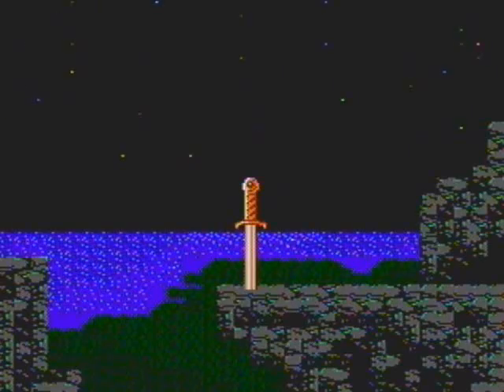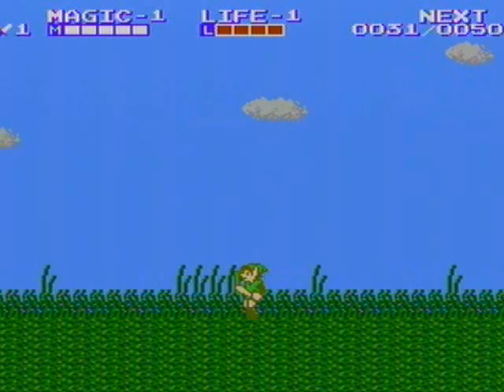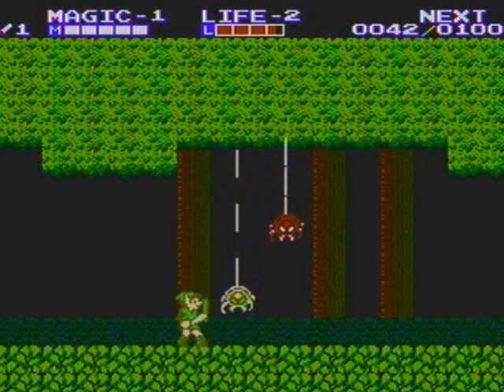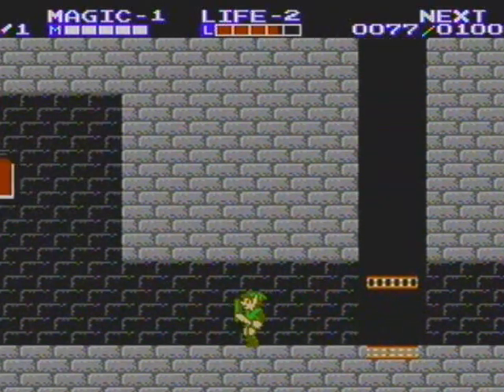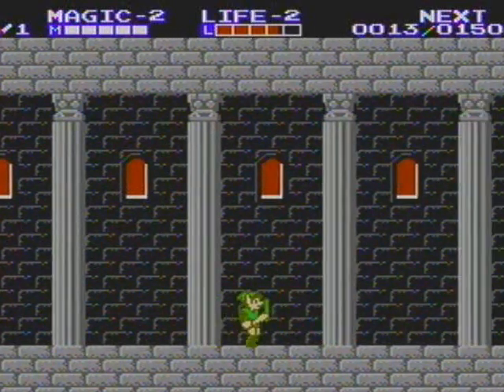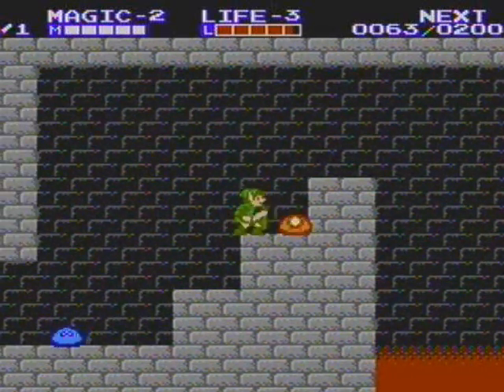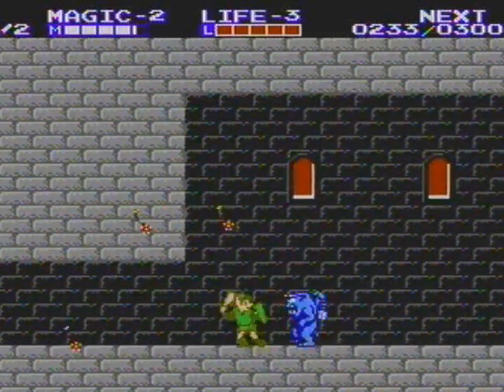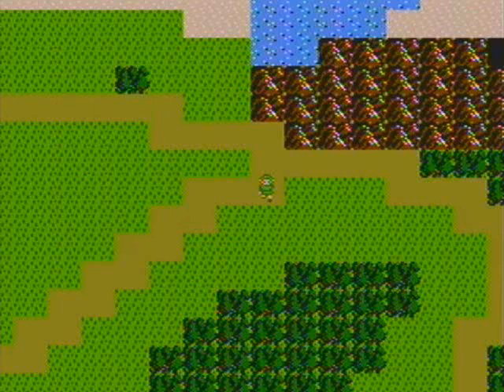Let's Play Zelda II The Adventure of Link: Part 1 | Get ready to fight 'til it hurts!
Well here we go, just a casual run of Zelda II for y'all to enjoy! In this first video I try my darnedest to explain the basics and bowl right through the 1st Palace.

Zelda II copyright Nintendo 1987, 2011
NES copyright Nintendo 1985, 1987, 2011